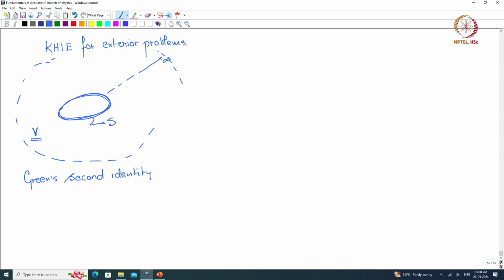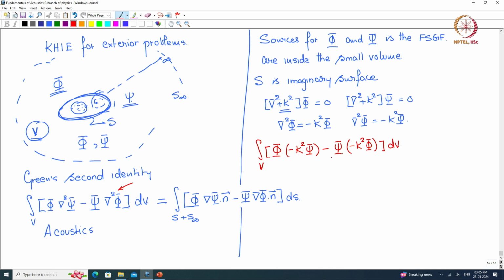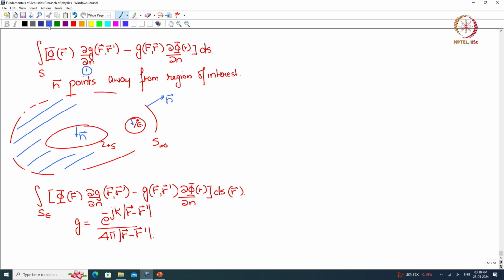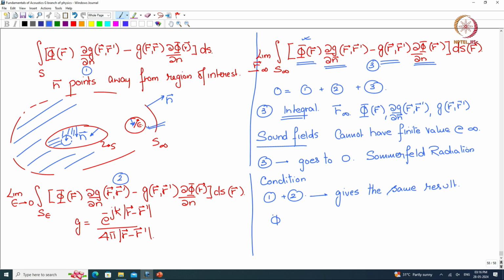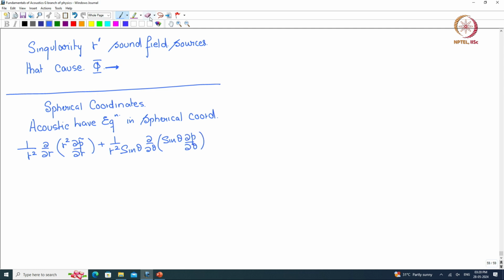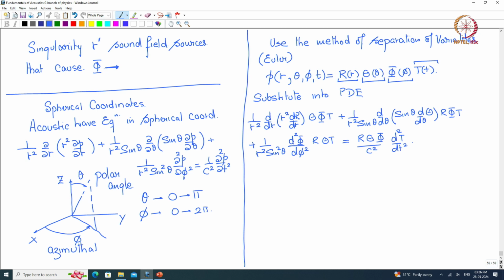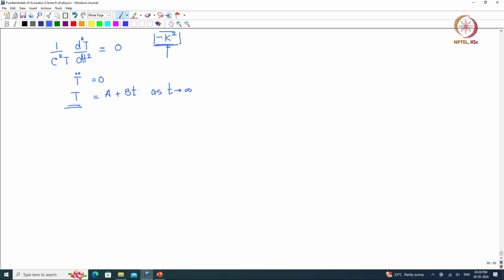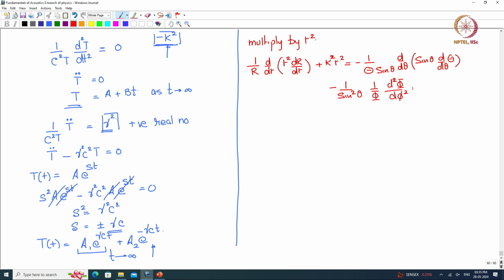Lec 23 Derivation of the exterior Kirchhoff Helmholtz Integral Equation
Dirac delta function, point source, integral equation, Green’s second identity, outward normal, small sphere, surface integral, volume integral, Sommerfeld radiation condition, spherical coordinates, method of separation of variables, polar angle, azimuthal angle.